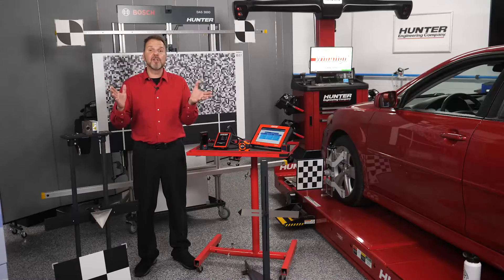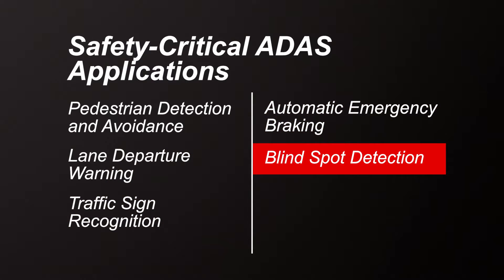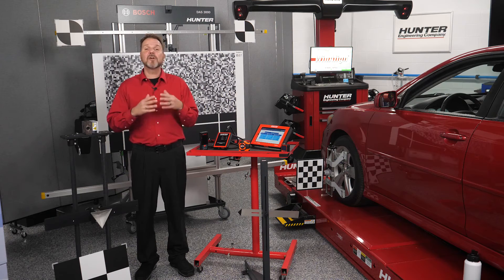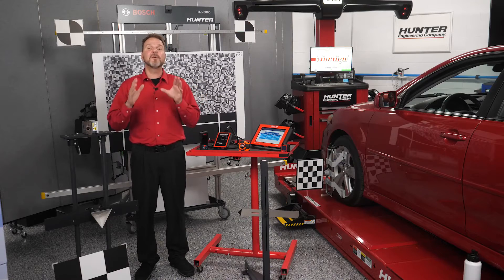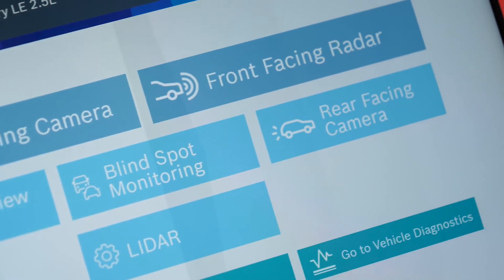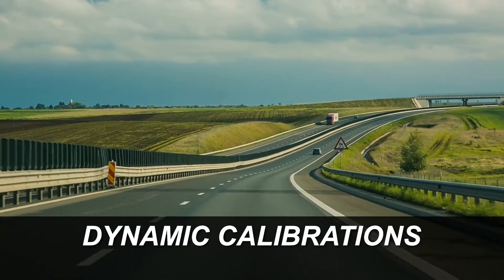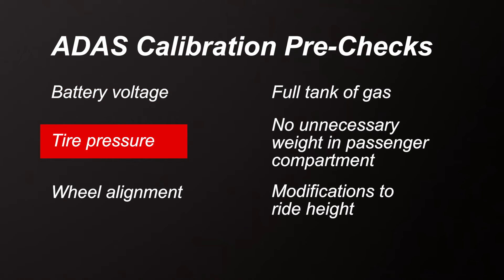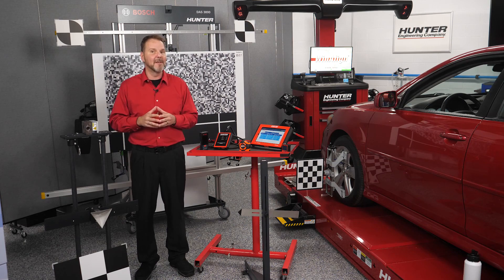ADAS overview: Getting ready for calibrations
Preparing to perform ADAS calibrations involves a number of important considerations, such as understanding ADAS functionality, when resets are required, the need for pre- and post-diagnostic scans, space and lighting requirements, and more. To ensure a successful outcome, Hunter’s ADASLink® diagnostic scan tool and the Bosch DAS 3000 static fixture guide techs step-by-step through intricate calibration procedures for more than 25 million vehicles.